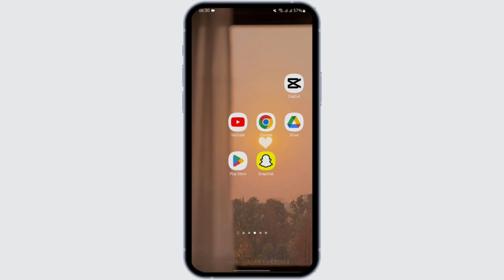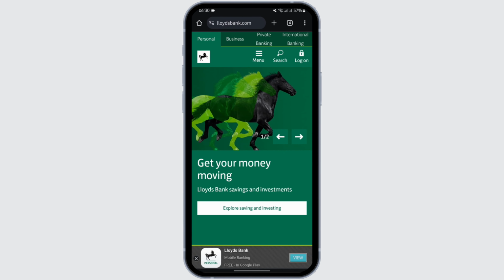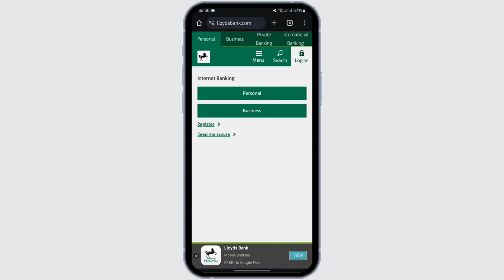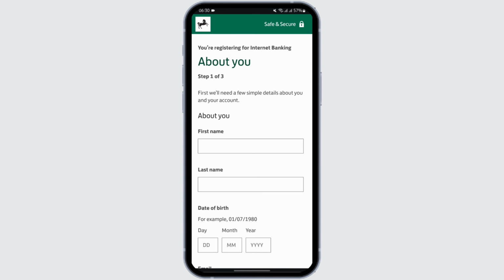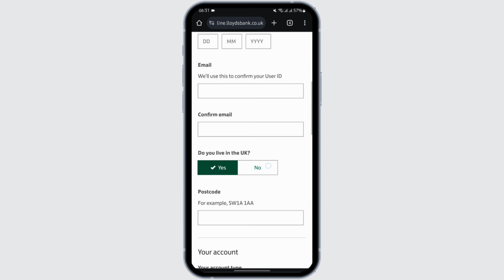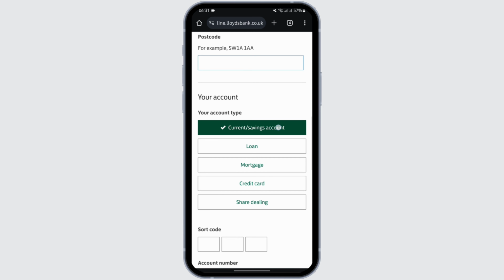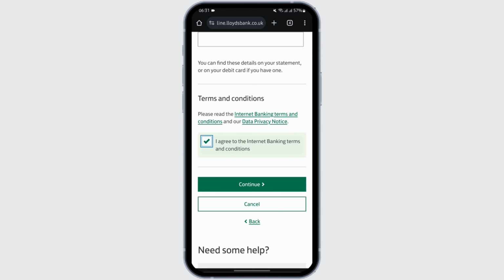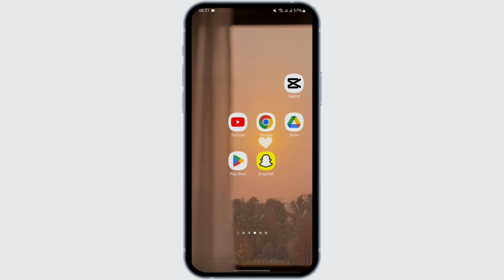How To Open Lloyds Bank Account Online (2024)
In this tutorial, we'll provide you with a step-by-step guide on how to open a Lloyds Bank account from the comfort of your own home, ensuring you can conveniently access a range of banking services tailored to your needs.

👋 Welcome to Official Help Desk! In this video tutorial, we'll guide you through the process of opening a Lloyds Bank account online in the year 2024. Whether you're looking to establish a new banking relationship or interested in exploring the services offered by Lloyds Bank, this tutorial is perfect for you.

Topic We will Cover:
- Why opening a Lloyds Bank account online offers convenience and flexibility for managing your finances.
- Step-by-step instructions for completing the online account opening process with Lloyds Bank.
- Tips for optimizing your experience with Lloyds Bank, including exploring available features and setting up account preferences.

🔗 If you have any questions or need further assistance with opening a Lloyds Bank account online, feel free to leave a comment below, and we'll do our best to assist you.

📱 Timestamps:

0:00 - Introduction
0:05 - How To Open Lloyds Bank Account Online
0:15 - Step-by-Step Account Opening Process